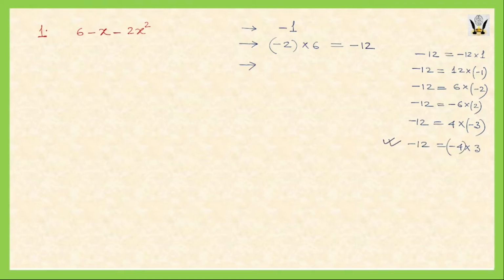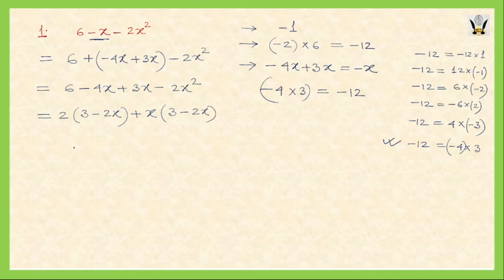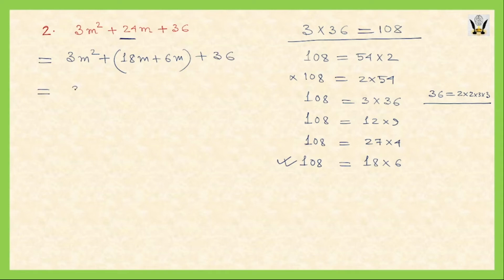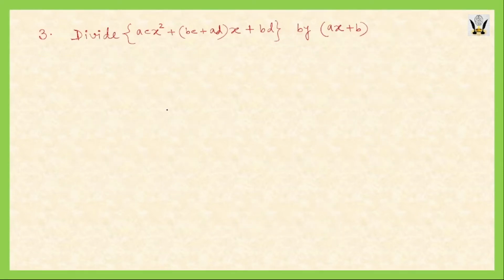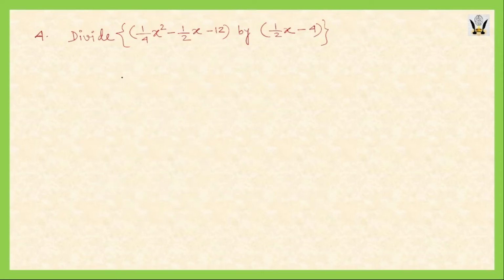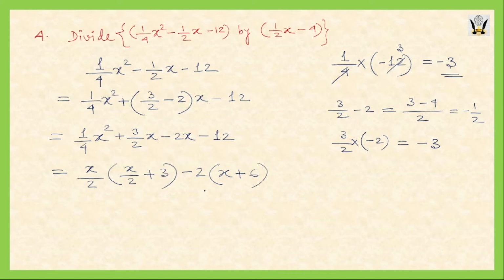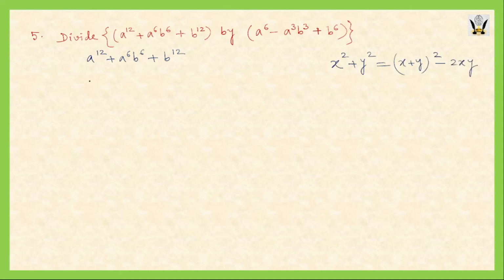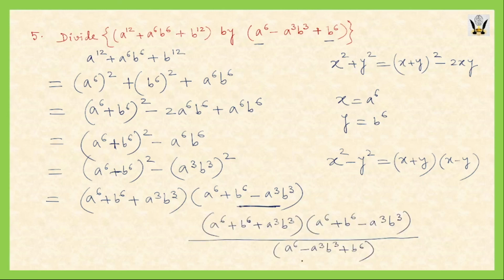Factorization and Division of algebraic expressions | Factorization (Lec3) | Class 8 Math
In this class, a few problem sums have been solved and explained clearly on factorization of algebraic expressions and division of algebraic expressions using factorization method. Factorization method class 8. Factorisation method class 8. Division of algebraic expressions class 8. Factorization of polynomials. Factorization of quadratic equations. Factorization tricks. Factorisation tricks. Common binomial factor examples and grouping of highest common factor examples. Factorization class 8 ICSE. Factorization class 8 CBSE.